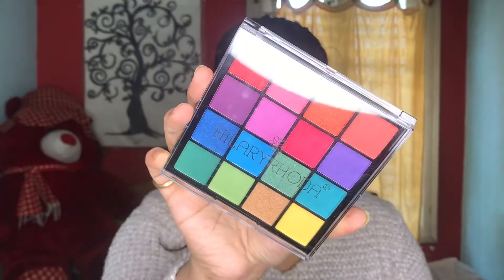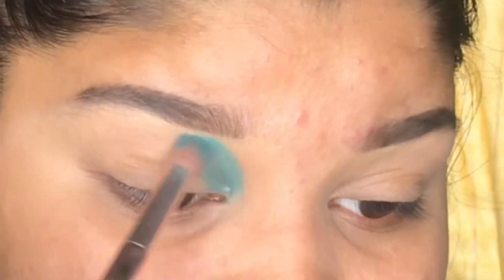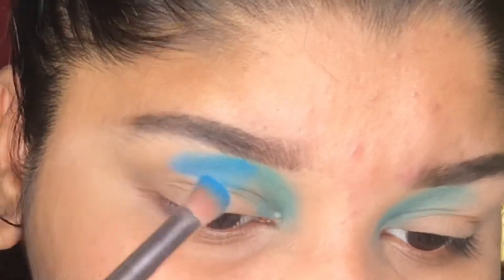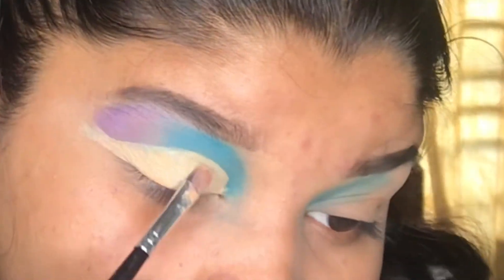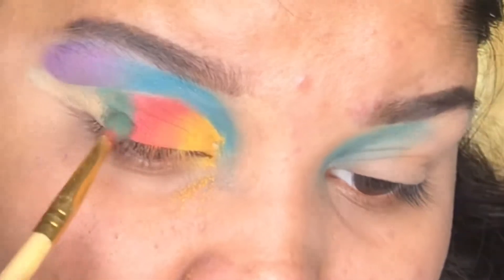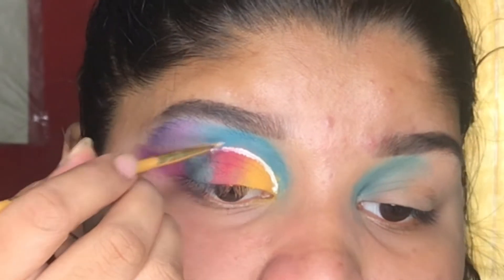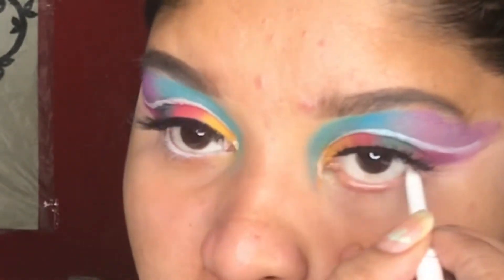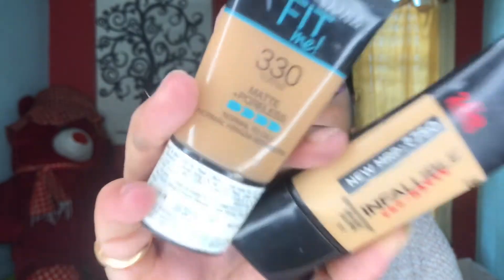Colours can be Fun! Using Hilaryrhoda Eyeshadow palette for this look 👀 |Kavana H Yalakki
Welcome back peeeps!!! So glad y’all are still staying here in my journey :)
This look is inspired by Pallabi tutorials I love her so much and she’s so motivational!
I hope I’ve done a Justice to this look. Excuse if I’ve made any mistakes. 🖤🌈

Products details: Eyebrow pomade in the shade Soft black by @lagirlindia @lagirlcosmetics

Eyeshadow palettes @hilaryrhodacosmetics and Birthday cake by @nickaknewyork

Foundations: L’Oréal Paris Matt foundation in the shade 108 and Maybelline fit me foundation in the shade 330

Compact powder in the shade NC:42 by @maccosmeticsindia

White Kajal by @stayquirky.in

Lashes in the style SHUQRA by: @henaahainaabeauty

Mascara by: @rimmellondonus  @rimmellondonindia

Fixing spray by: @lovecolorbar

White liner used from FRESH COLOUR PALETTE by: @paccosmetic

Blush and highlighter by: Me-On

Brushes by: international makeup brand, wet n wild and puna store.

If you're new here, I am Kavana, an MUA. I do singing, Painting, sketching, photography, and cooking in my free time. (Basically allot of things haha.)
I am super active on social media's so come say hello and let's talk🖤

Snapchat: Add me on Snapchat! Username: kavana.hyallaki

I can't thank y'all enough for the love and support you are giving!